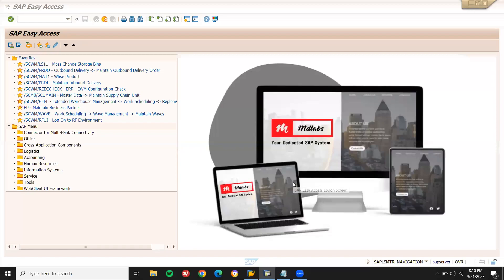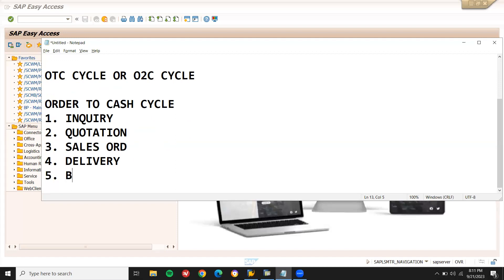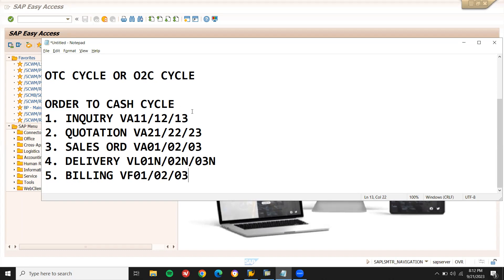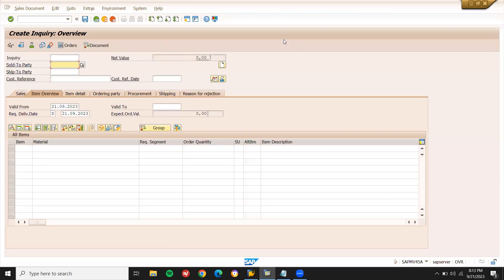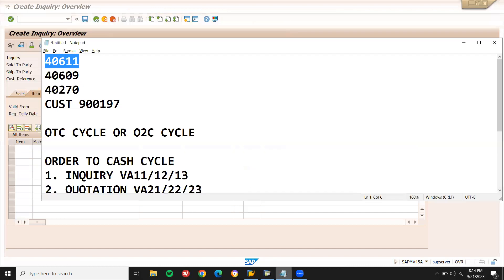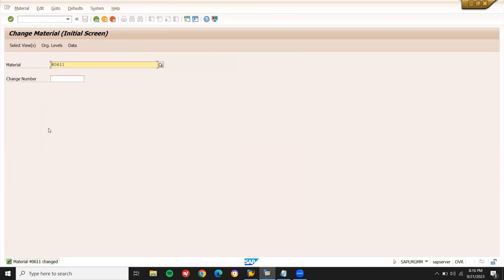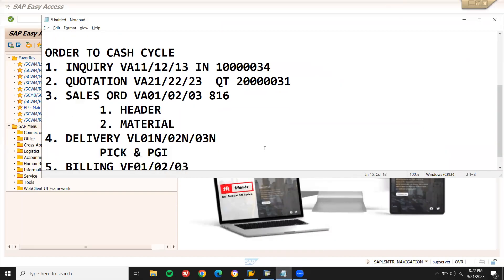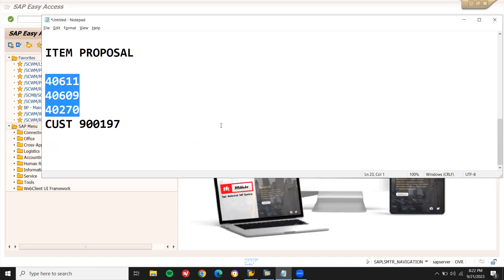otc cycle sap sd | order to cash cycle sap sd | o2c cycle | item proposal sap sd | product proposal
SUPPLY CHAIN
create purchase order
learntowin
learn sap
learn2win sap
learn to win sap
learntowin sap
create sales order
Purchasing Department
Quality Department
Stores Department
Production Department
Sales Department
Finance Department
Maintenance Department
Purchasing Department:
Purchase Order
Goods Receipt
Quality Inspection Department:
Inspection
Inspection lot
Close Inspection lot
Store Department:
Transfer Request
Transfer Order
Confirm Transfer Order
Production Department:
Production Order
Close Production Order
Sales Department:
Sales Order
Customer Delivery
Customer Billing
Finance Department:
Accounts Receivable
Accounts Payable
Plant Maintenance:
Repair Order
Close Order
learn2win sap
learntowin sap